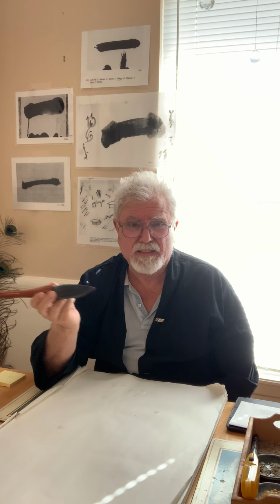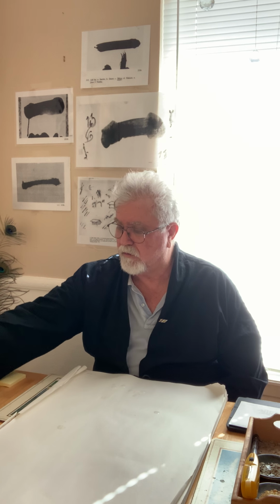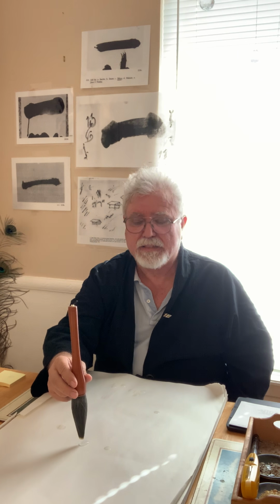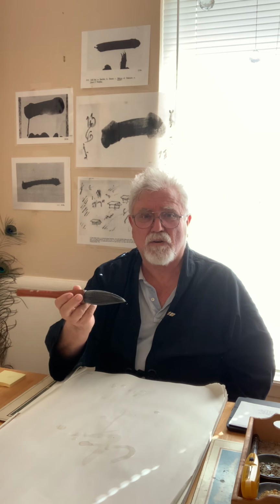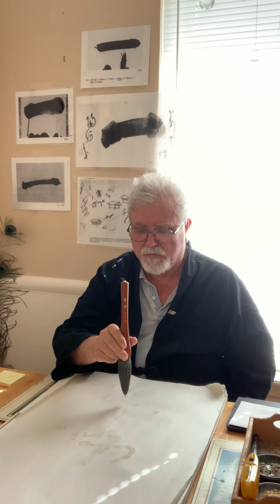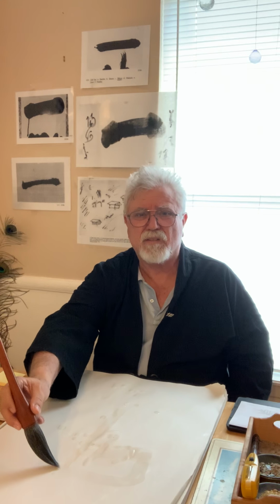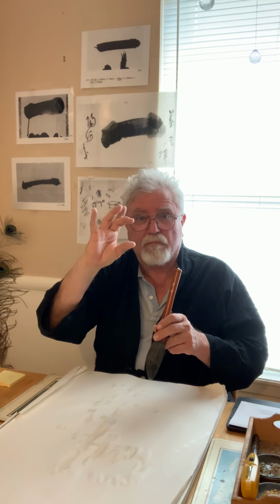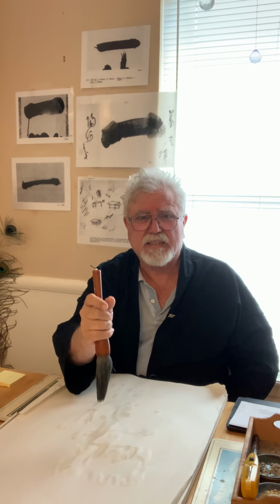calligraphy 1 & 2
A video on calligraphy practice.  Related to Shambhala calligraphy practice but mainly instruction in Zen Calligraphy practice, calligraphy as mindfulness practice, and general principles of calligraphy practice